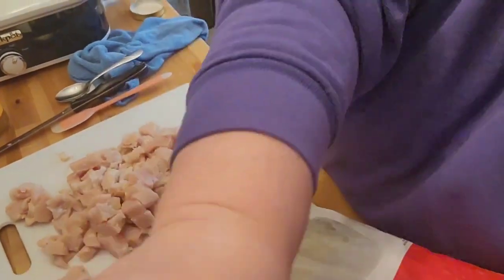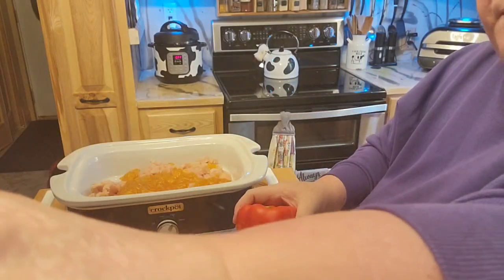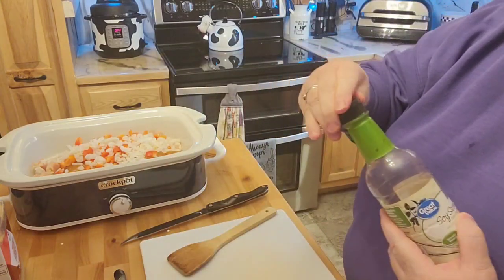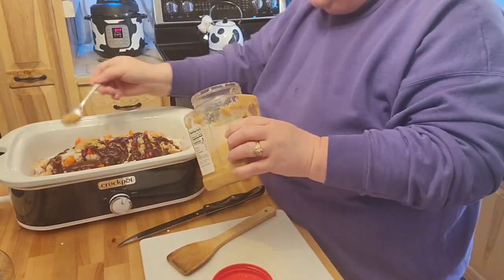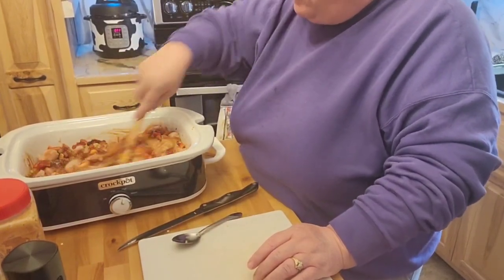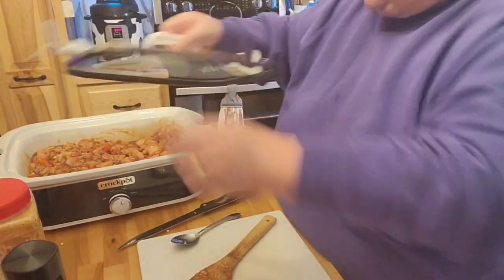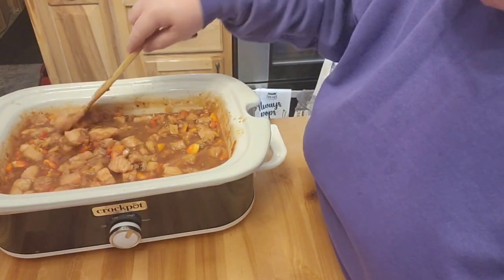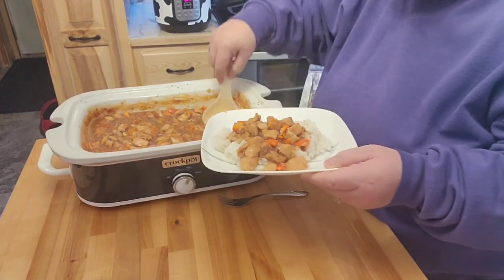Chinese Takeout at Home?! Making Delicious Faux Orange Chicken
I am seriously wondering how well this would go in the Instant pot I am sure max cooking time 20-25 min instead of the couple hours.  I think you would get the same results.  This was pretty tasty I did add some salt to mine hubs did not.  We have enough left over for a BIG meal.  Pretty easy to do and hubs said put on rotation!

Save your self some money on things with Temu